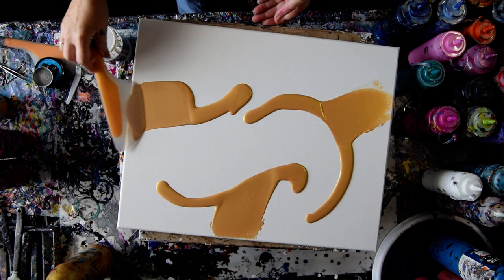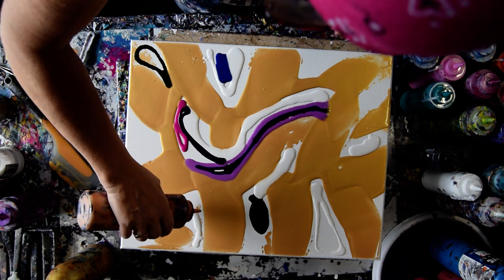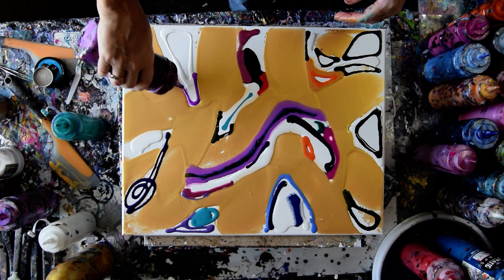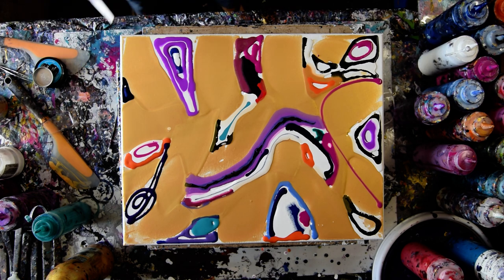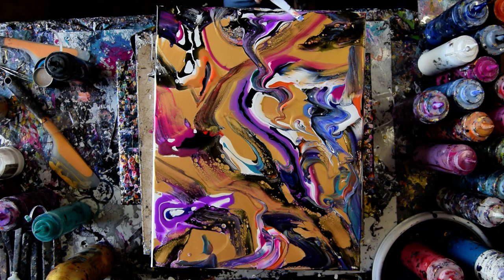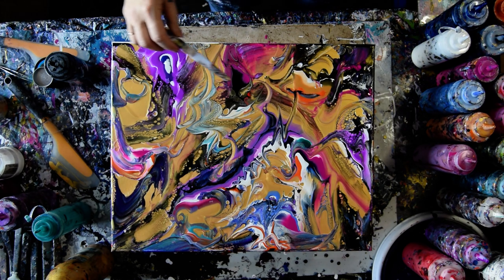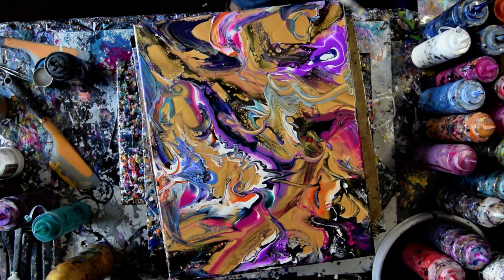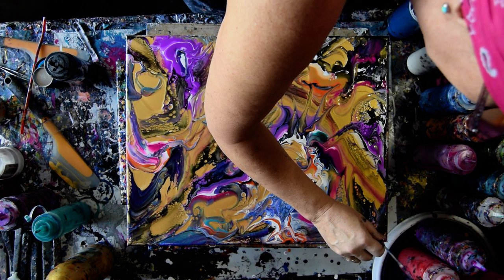#7787 Puddles Of Gold Squeezed & Dribbled Colors, Pallet Knife Fluid Acrylic Pouring Art 2.16.2021